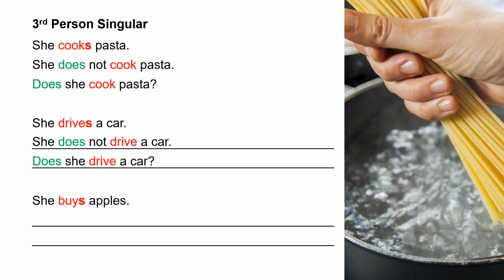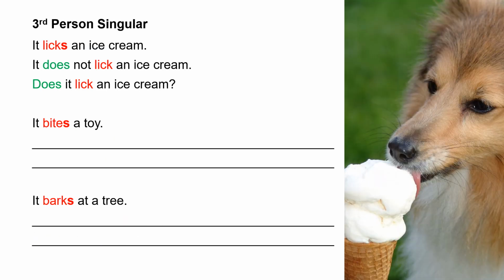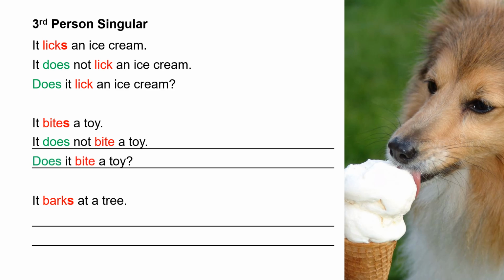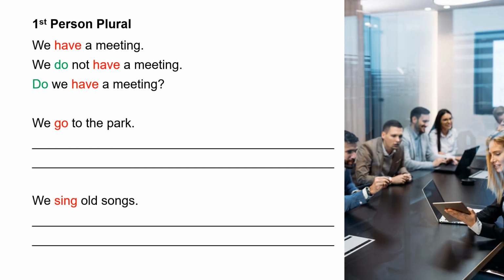For Beginners 2 - Other Verbs